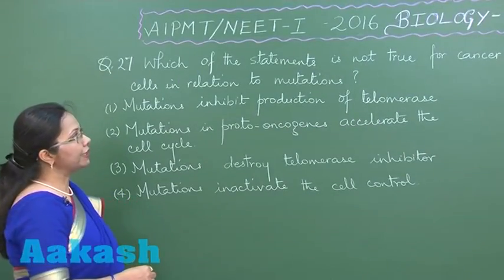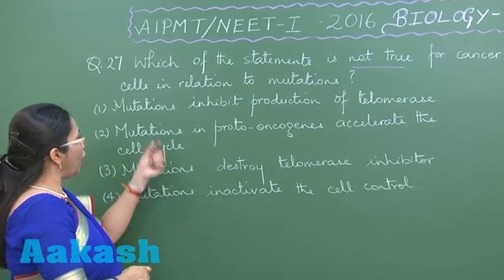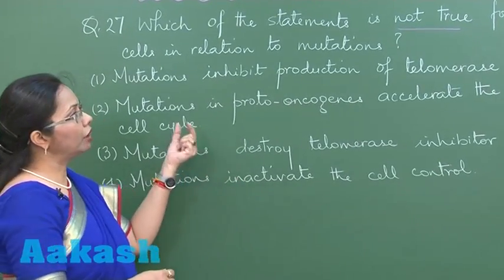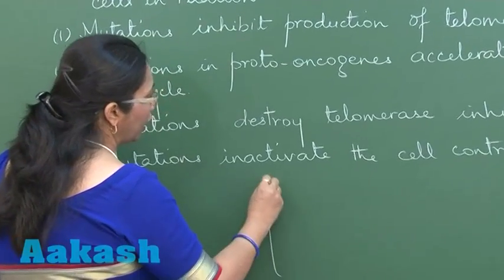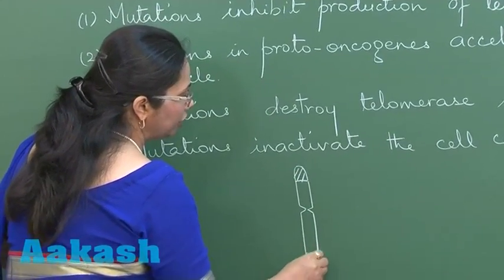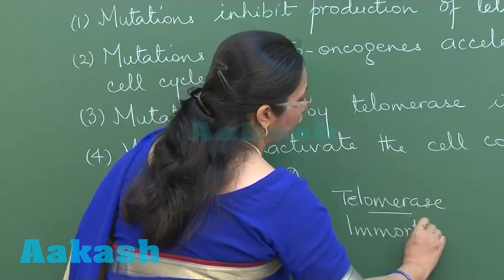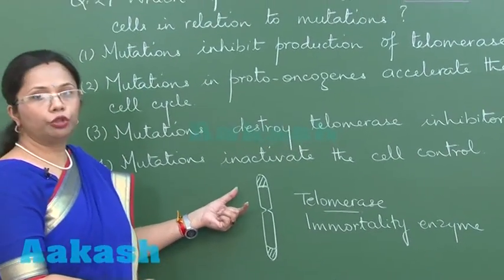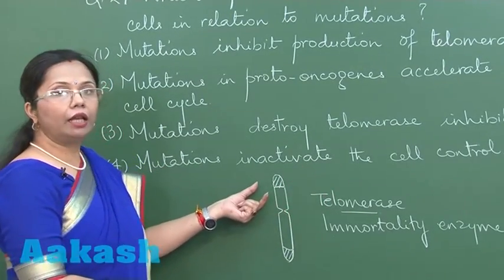AIPMT 2016 Biology Solution Q. 27 Aakash (NEET Phase-I)